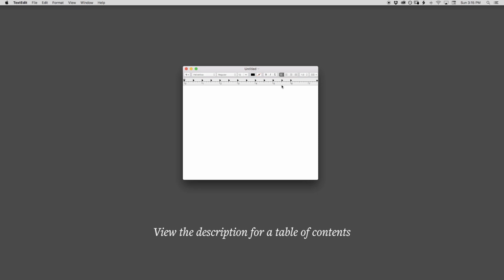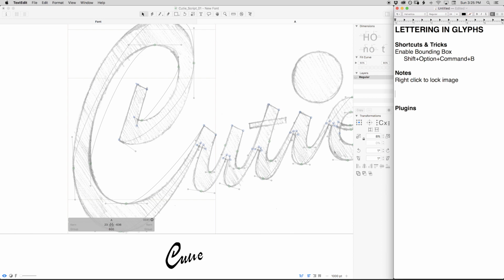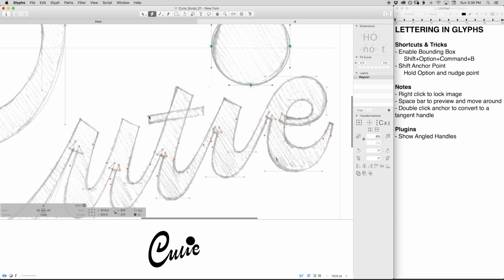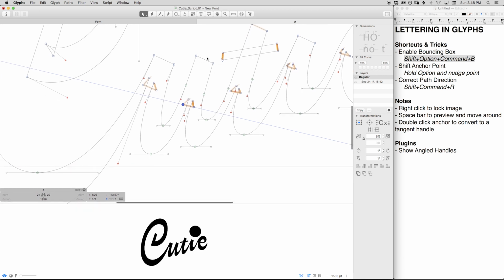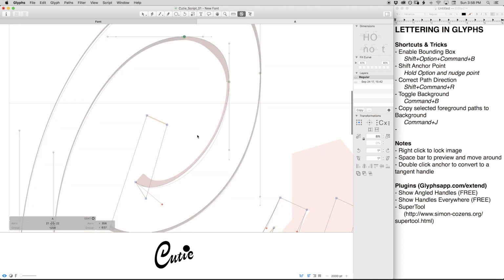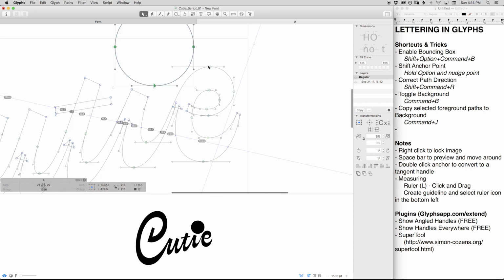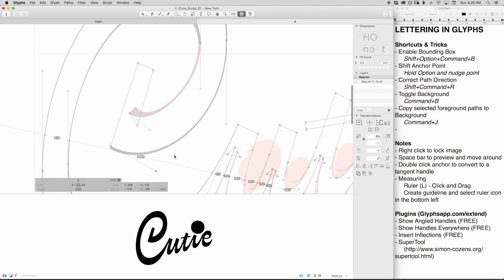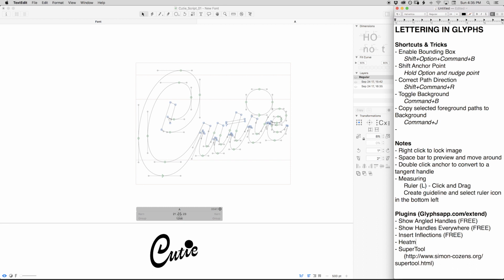Lettering in Glyphs — Cutie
• Table of Contents & Video Notes •

Enable Bounding Box [4:20]
—Shift+Option+Command+B

Lock Image [5:55]

Creating & Using Overlap [8:00, 20:55]

Live Preview [9:00]

Tangent Handles [10:05, 44:10]

Show Angled Handles (Plugin) [11:35, 12:35, 47:00]
—Command+Y (If you have the plugin)

Fit Curve (Curve control) [13:45]

Shift anchor point along bezier handles/tangents [14:45, 44:10]
—Hold Option and nudge point

Correct Path Direction [19:05]
—Shift+Command+R

Version Control (Using layers) [22:00]

Creating Guidelines [23:50]

Toggle Background Layer [30:00]
—Command+B

Copy selected foreground paths to Background [30:25, 42:18, 47:50]
—Command+J

Show Handles Everywhere (Plugin) [31:15, 42:18, 47:50]

Accessing Glyphs Plugins [31:45]

SuperTool (Plugin) [33:10, 52:50]
—I forgot to mention that to see the curvatures you must right click and toggle "Show Curvature"

Measuring with Guides [38:35]

Measuring with Ruler [39:10]
—Shortcut: "L"

Scaling, Rotating, and Skewing shapes/paths [46:00]

Insert Inflections (Plugin) [52:15]

Add Extremes [55:00]

Invert Preview [58:30]

Flip Preview [59:15]

Blur Preview [59:50]

Measuring Distance between points [1:01:35]

Heatmap (plugin) [1:02:00]